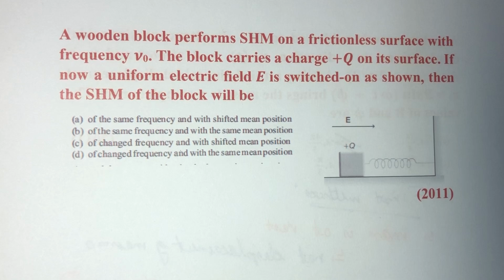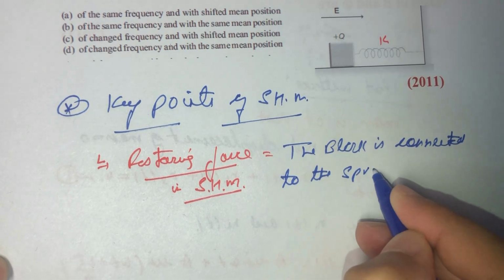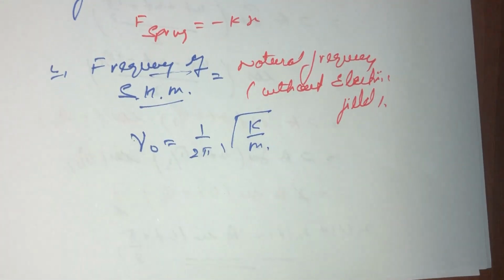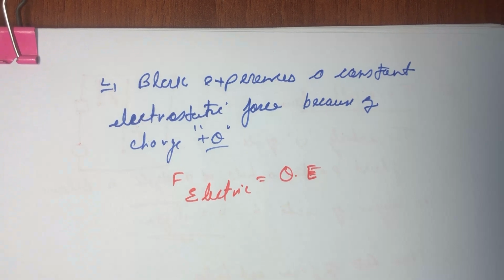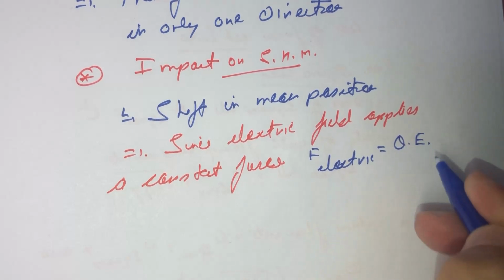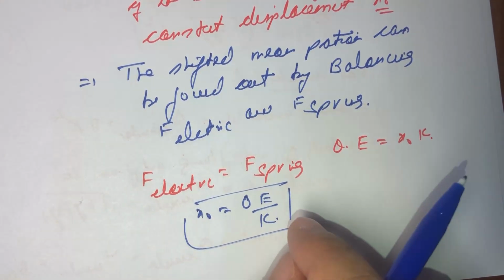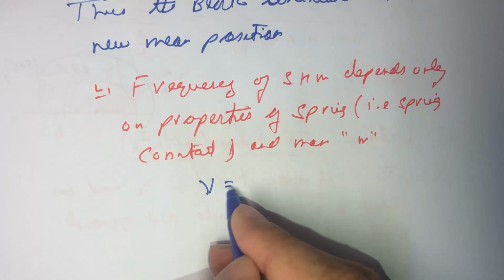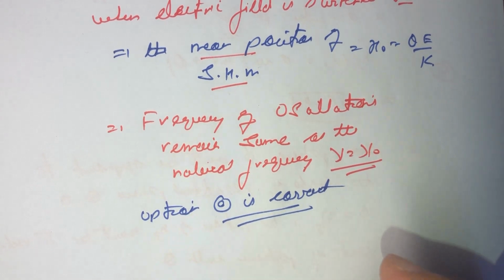IIT JEE Mains and Advanced PYQ: Simple Harmonic Motion (SHM)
A wooden block performs SHM on a frictionless surface with frequency 𝝂0. The block carries a charge +𝑸 on its surface. If now a uniform electric field 𝑬 is switched-on as shown, then the SHM of the block will be

(2011)